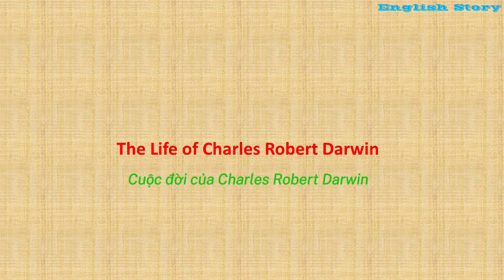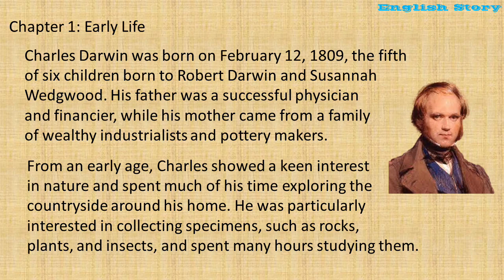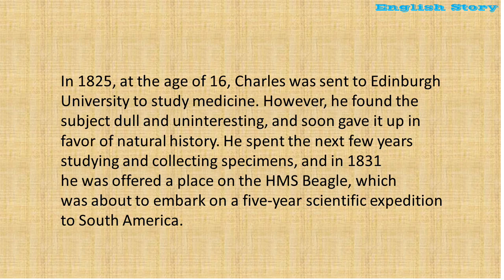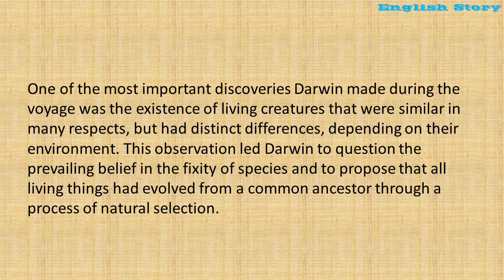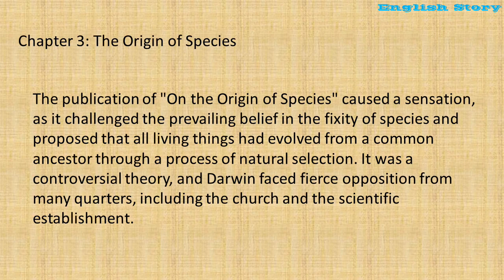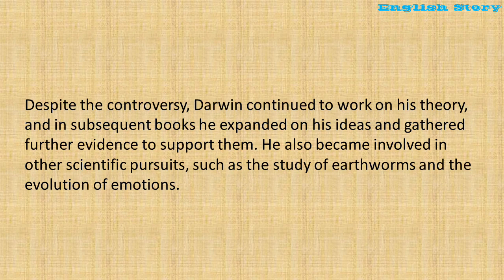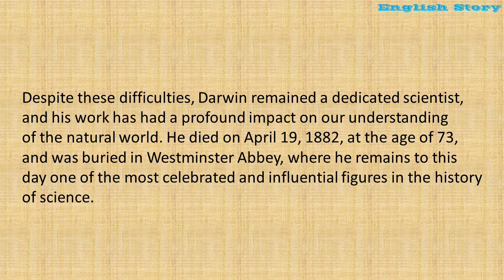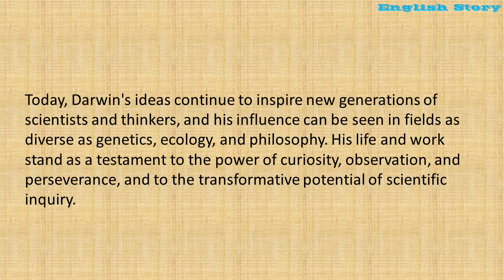Practice listening english || Cải Thiện khả năng nghe tiếng anh|| English Story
In this part, English Story will help you practice listening to English through the biography of scientist Charles Robert Darwin. You can slow down your voice to listen. good luck